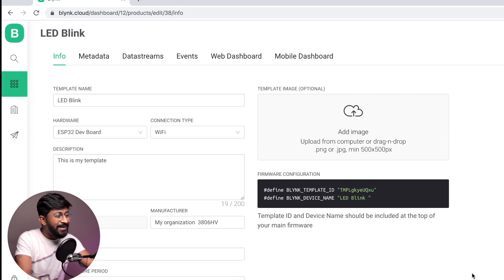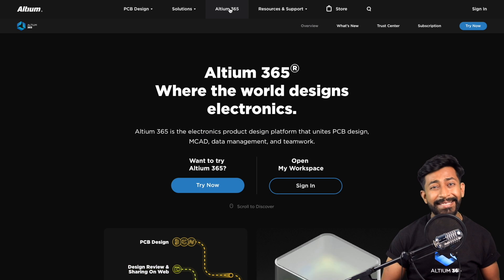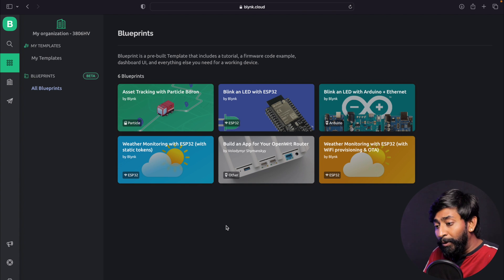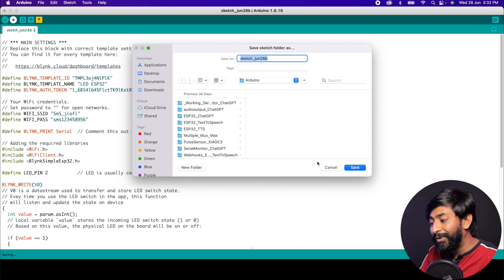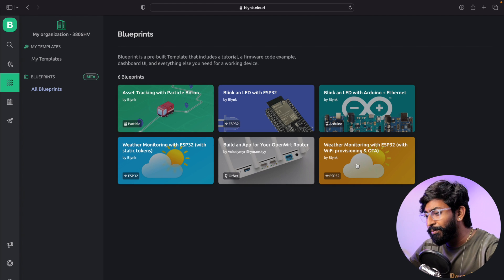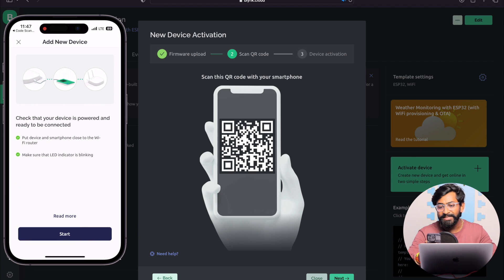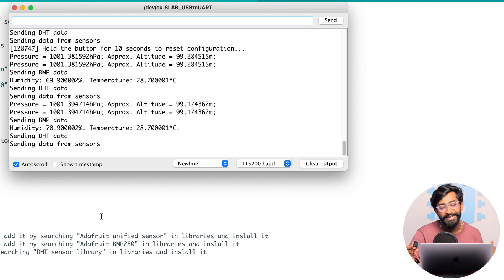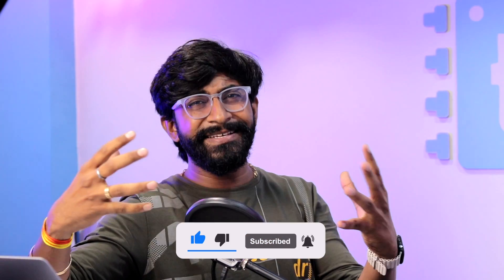Making IoT Projects is now Easier using Blynk Blueprints 🔥🔥 | ESP32 Projects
Blueprints is a new tool on the Blynk IoT platform that will help speed up IoT development from a concept to reality - whether you're a hobbyist, a professional developer, or a business seeking rapid IoT implementation!

👨🏻‍💻 Important Links 👨🏻‍💻